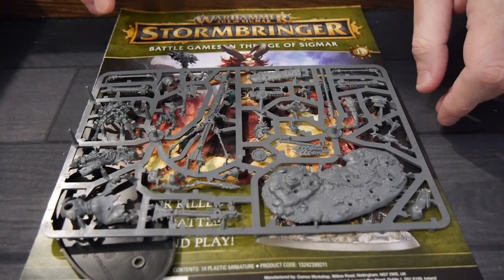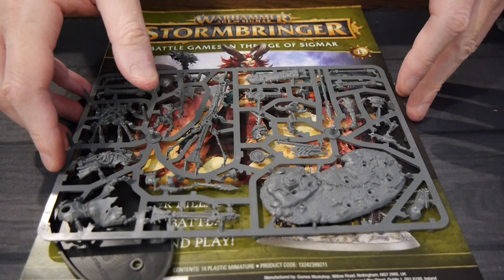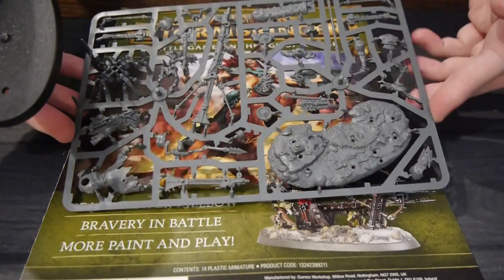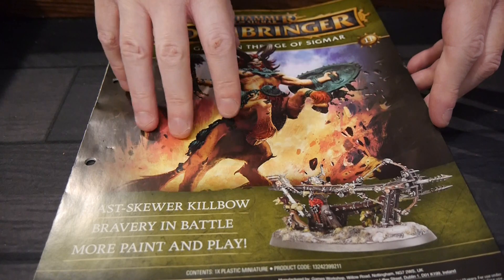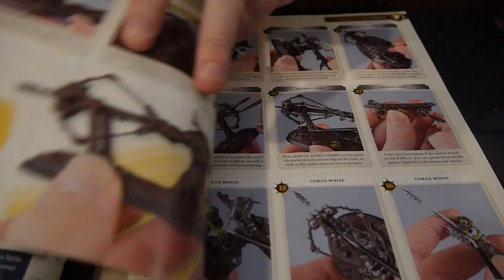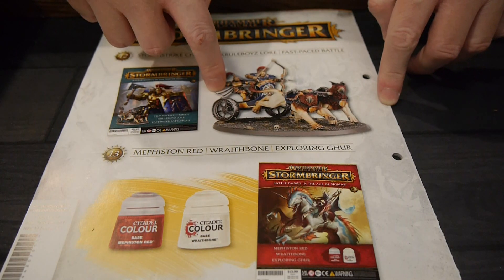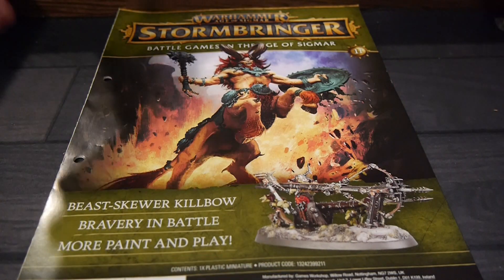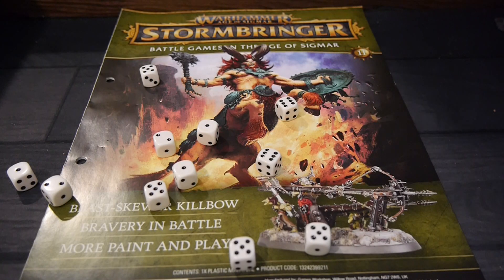Warhammer: Age of Sigmar 11 adds the Beast-Skewer Killbow to your collection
Warhammer: Age of Sigmar Stormbringer is now available in the US.

Stormbringer 11 adds to the forces of Destruction!

The magazine is $13.99 (plus shipping). And there's the $3 for the fancy upgrade.

Contents:

Beast-Skewer Killbow: $35

Rough value: $35
Magazine price: $13.99 (or $16.99)

Savings: $18.01 or $21.01